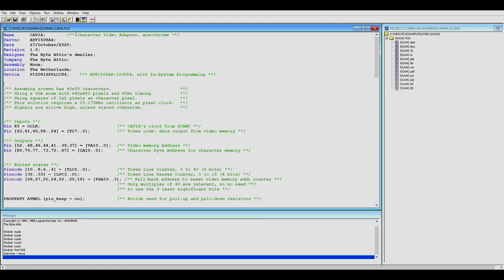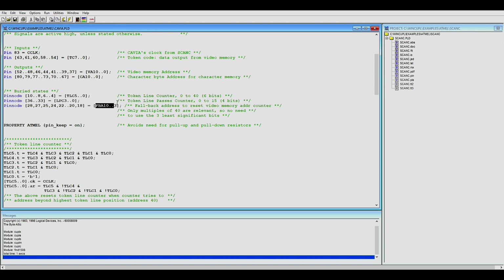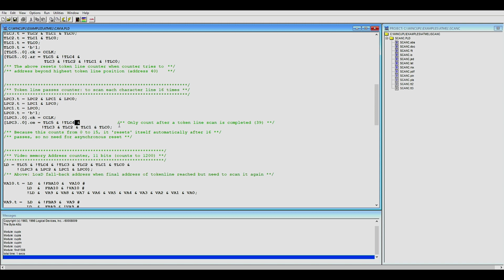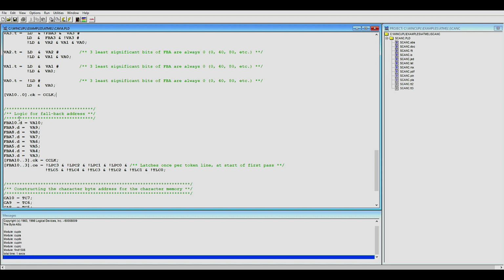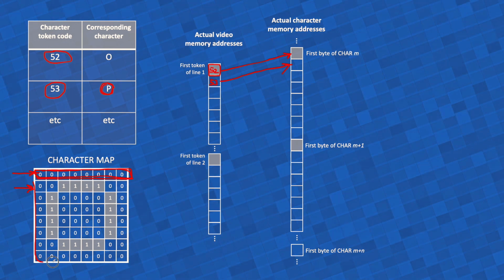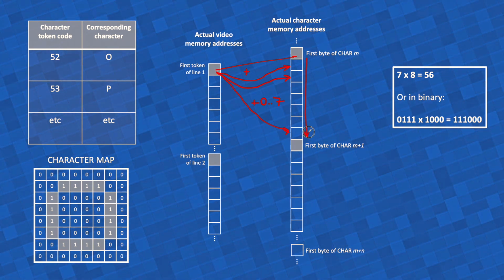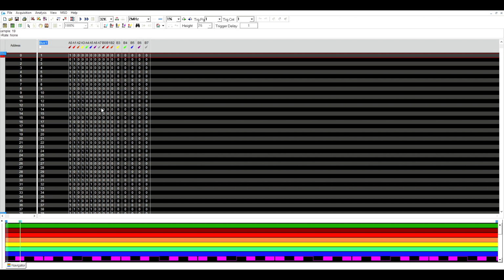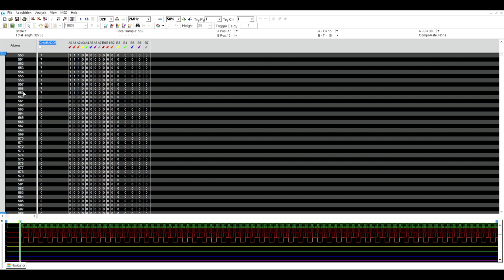Building CERBERUS 2080™, my dream childhood computer: Episode 4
As an 8 year old child, I dreamed of one day building my own 8-bit microcomputer. Motivated by this dream, I went to computer engineering school at 17. For almost thirty years since, however, the dream has lain dormant and forgotten. But no more: follow me as I honor the child I once was, and build the best late-70s-style microcomputer -- with vintage technology -- one could hope to have.

CERBERUS 2080™ is not only a brand new, elegant and authentic retro-computer, it is also a fully-documented, open, educational platform for students and hobbyist who would like to understand computers down to the gate level.

In this fourth episode, we go over the design of the CAVIA video chip in detail, at the level of individual gates and flip-flops. CAVIA's output signals are then thoroughly tested with a logic analyzer.

ATF1508AS CPLDs, including documentation (click on ‘Documents’) and development/programming tools (click on ‘Development Environment’):